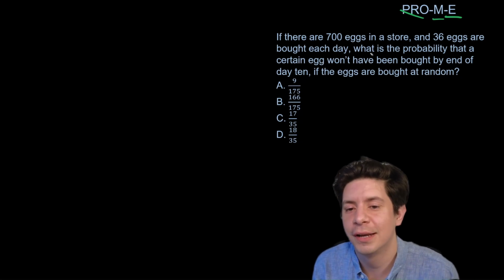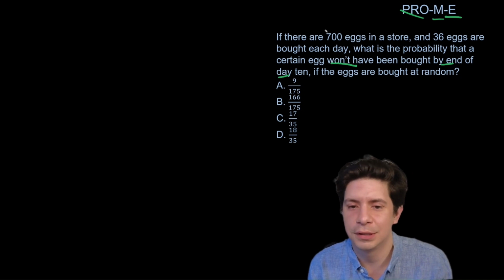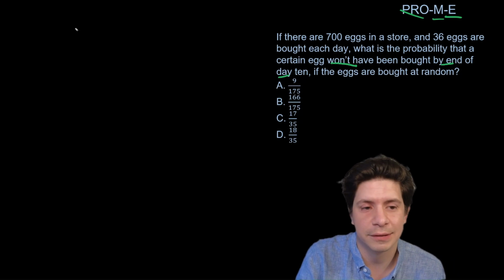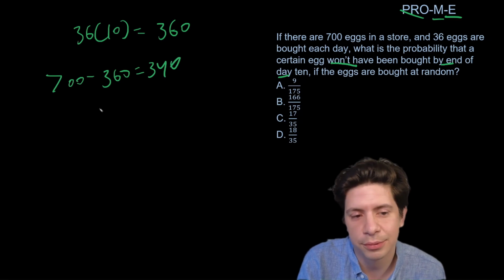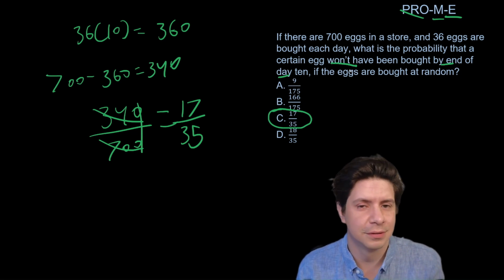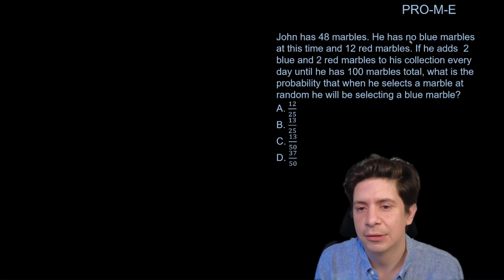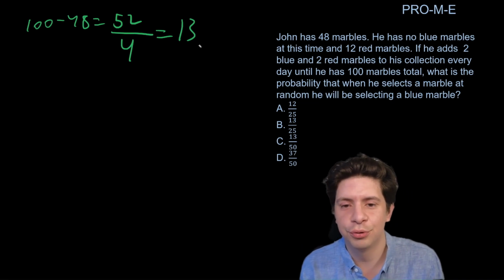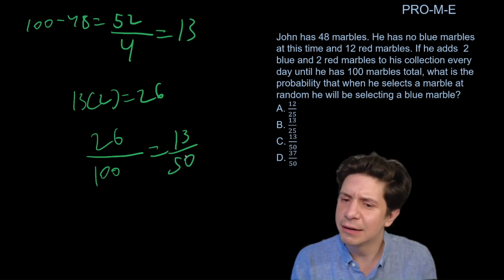Can You Solve These Tricky SAT Questions In Under A Minute?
All right. We're getting closer and closer to having done all the probability questions, so be ready to be masters. These are a lot of reading and not too much math, so get your glasses out! (If you have poor eyesight of course, like me.)

You can watch a video on all the PROBABILITY AND CONDITIONAL PROBABILITY questions on the SAT

These are PROBABILITY AND CONDITIONAL PROBABILITY questions. Specifically I've labeled this as PRO-M-E.

In PRO-M-E,  you have to calculate a value and then use that to find a probability.